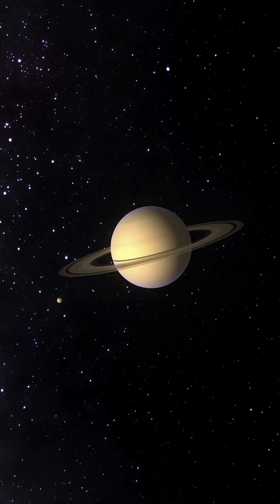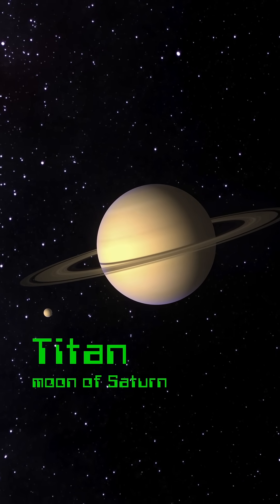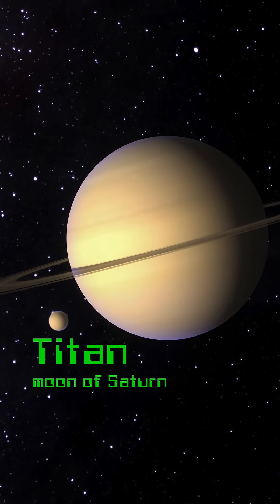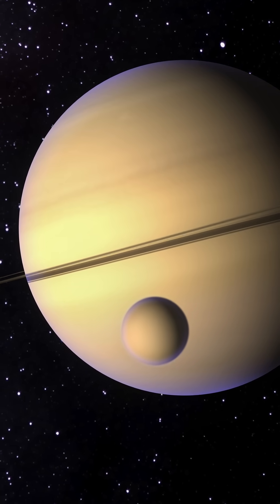Titan! Could the fascinating conditions on Saturn's moon evolve life?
Titan! The moon of Saturn has a fascinating combination of conditions. Could life evolve there?

A few years back, Taylor Wilson snowmobiled into Yellowstone National Park in the dead of winter with Ellen Stofan, then Chief Scientist of NASA, now Under Secretary for Science and Research at the Smithsonian Institution. Ellen joins Taylor and Joey to dig into the future of scientific exploration, and what the Smithsonian is exploring — both in the depths of outer space and here on Earth.

Giant Leap is a new podcast hosted by nuclear physicist Taylor Wilson and journalist Joey Lovato. Shot in Taylor’s lab, the show digs into hard science, big ideas and possible futures by speaking with the people making those futures reality.